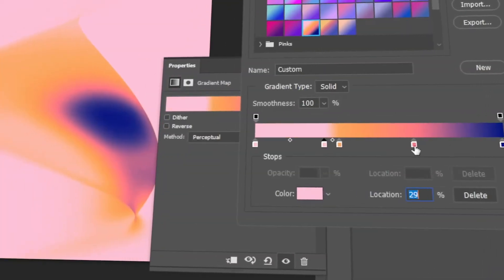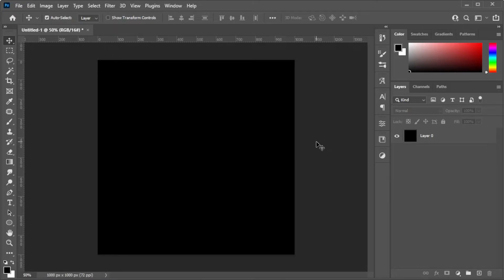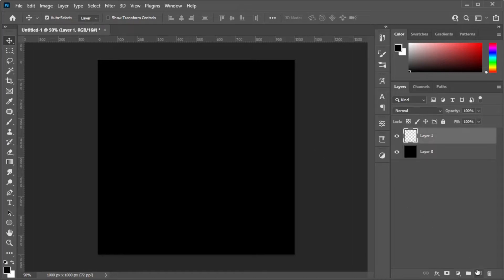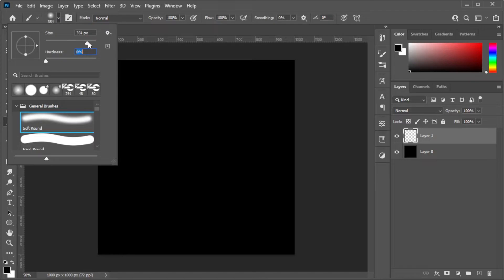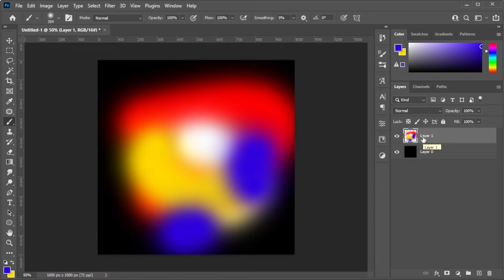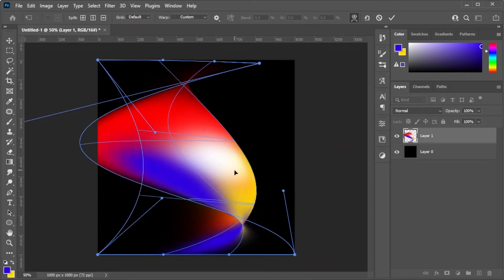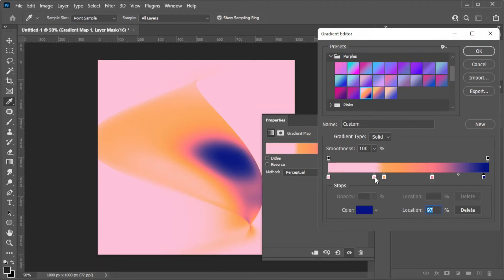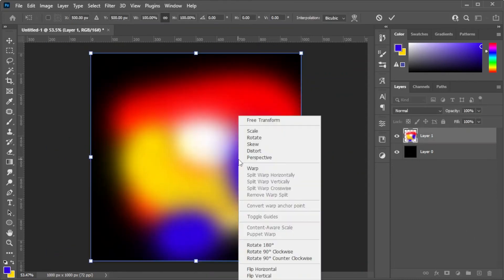Easily Make Colorful ABSTRACT GRADIENT Shapes in Photoshop! (2-Minute Tutorial)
Whether you want to create a cool looking background or just have fun with some shapes, you can create a cool abstract colorful gradient shape easily by following this simple 2 minute tutorial!

00:00 (Intro) Make an Abstract Gradient
00:15 Open Canvas & New Layer
00:30 Selecting Your Brush
00:50 Transform & Warp
01:05 Gradient Map
01:45 Final Result